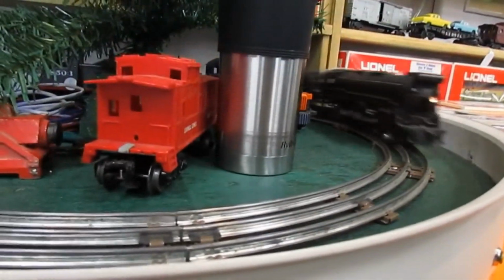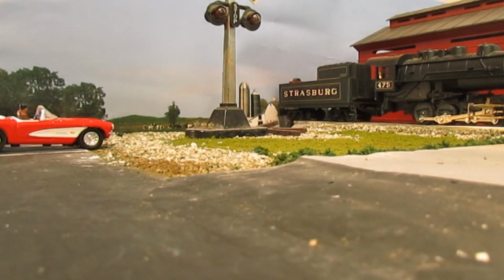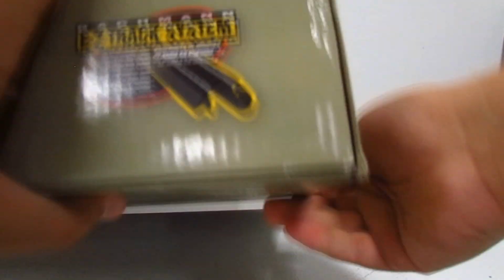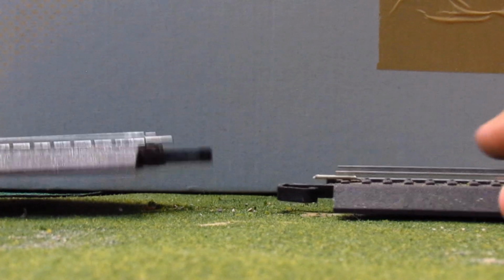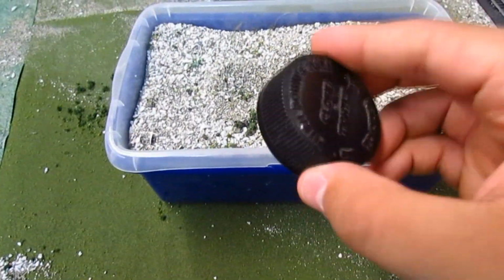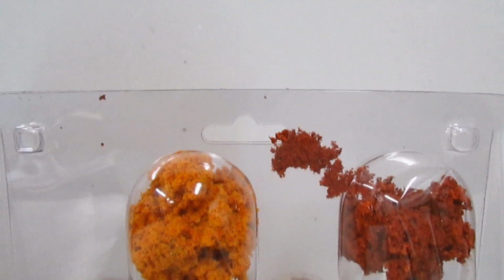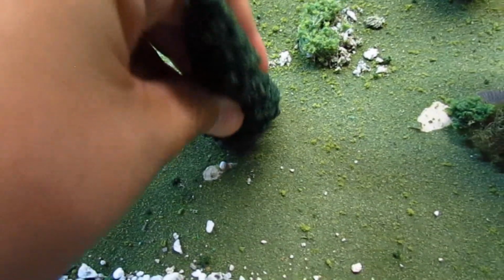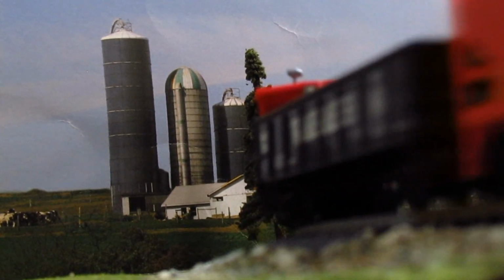Build a Model Railroad for Under $200! | Starting a Model Railroad HO Model Trains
So you have decided you want to begin the hobby of model railroading? Welcome aboard! In this video, I will explain how to effectively save your money while creating a wonderful HO model railroad train set.